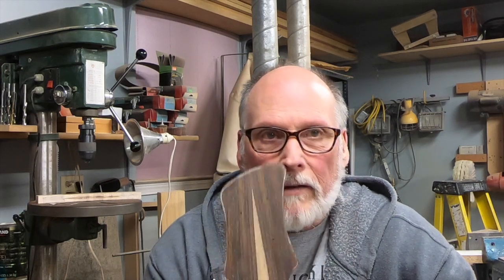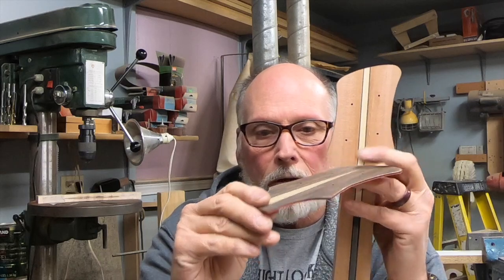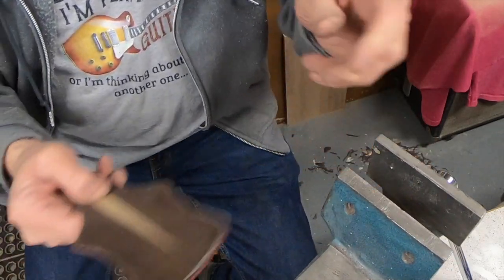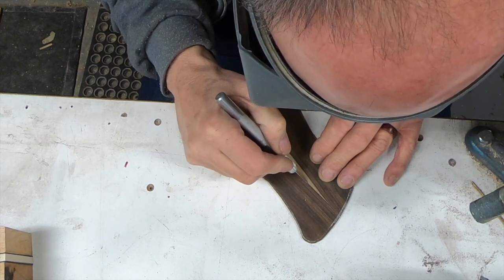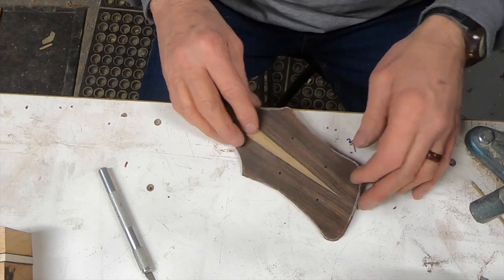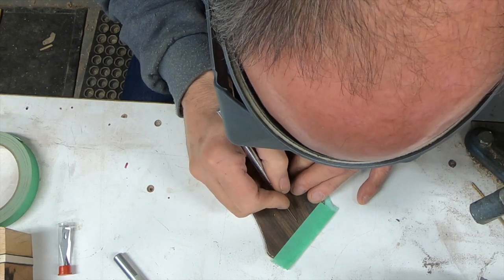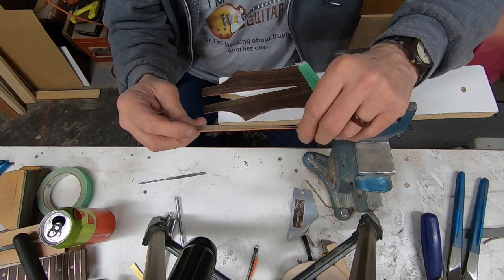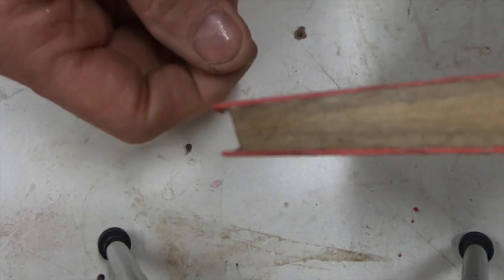ES-335 BASS TRUSS ROD COVER by JONAH GUITARS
The GGBO2021 ES-335 bass is long finished but there were a lot of things that didn't make it into the final edit. This truss rod cover is one of those things.